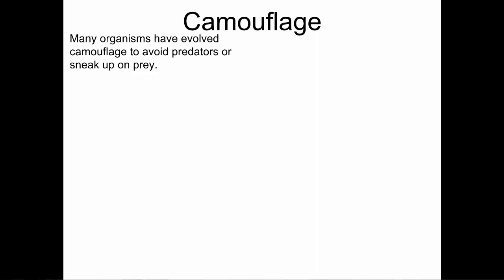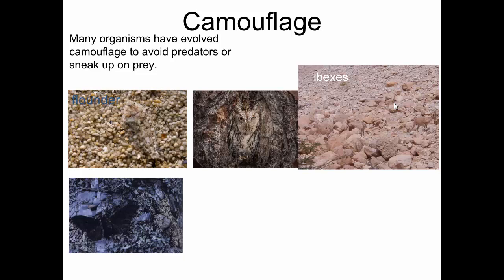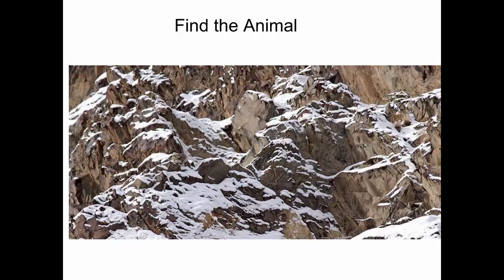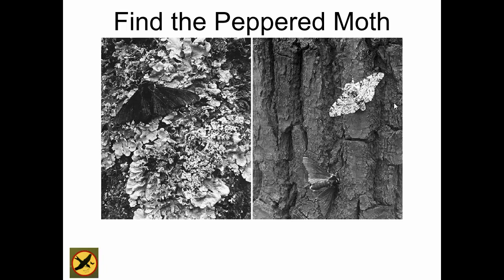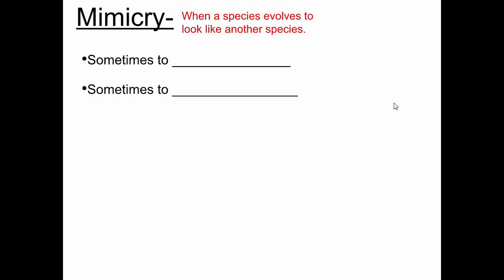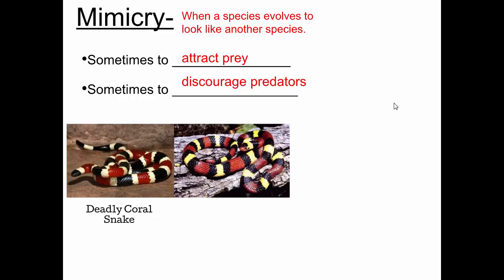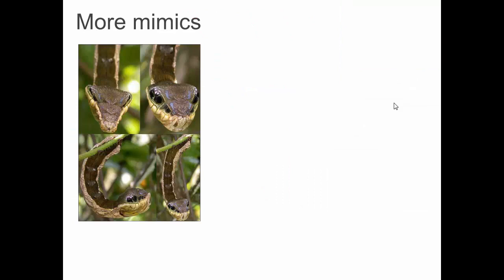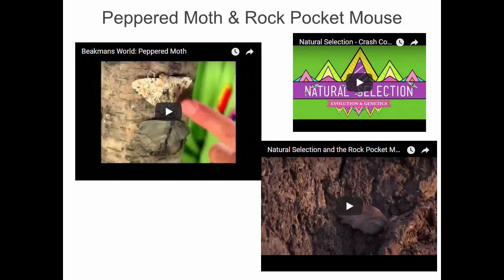SCI7 - Camoflauge and Mimicry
In this video we discuss the adaptations of camoflauge and mimicry.